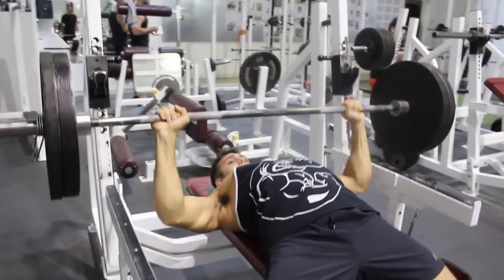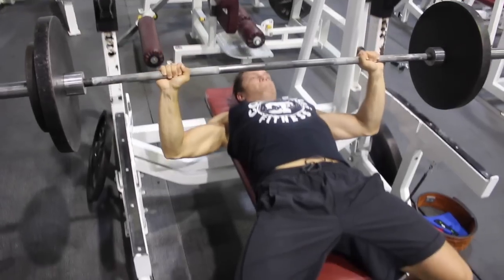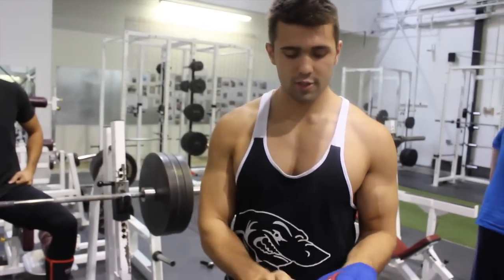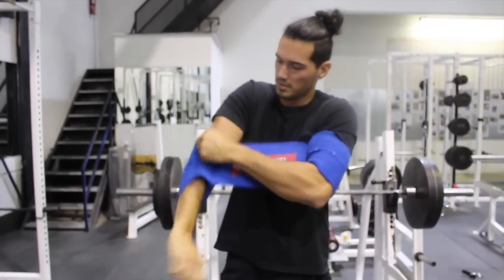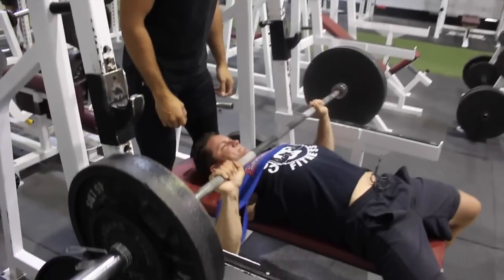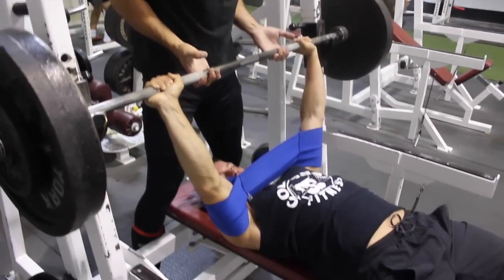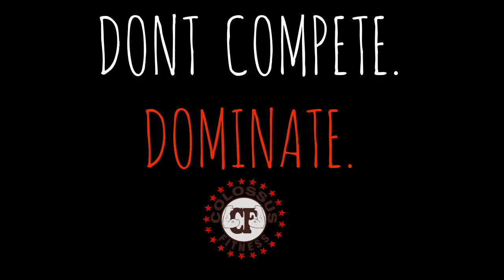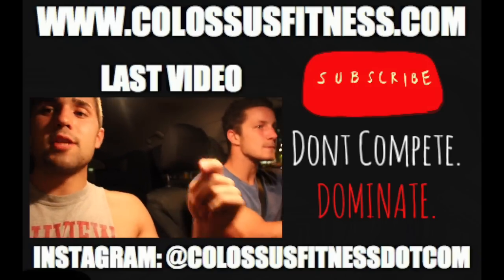Unbiased Review of the Slingshot By Mark Bell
In this video we go over the purpose of the slingshot, what it does, when you would use it, and a lot more. We also talk about what we like and don't like about it. This was Adam's first time using it!